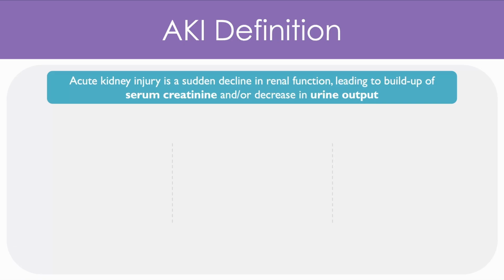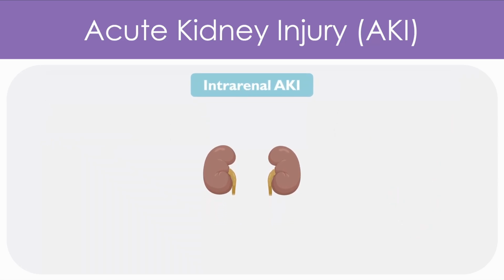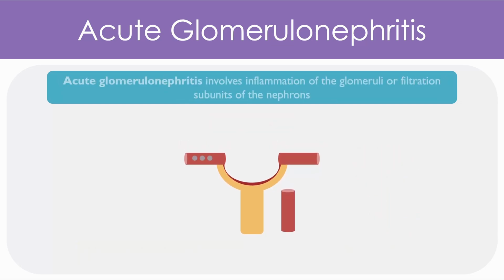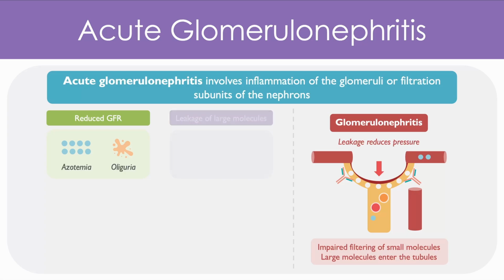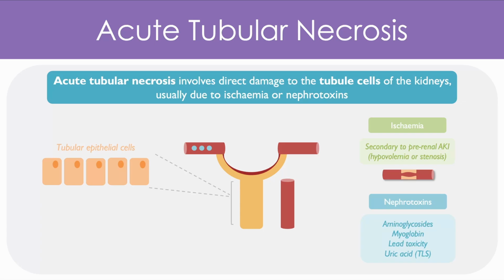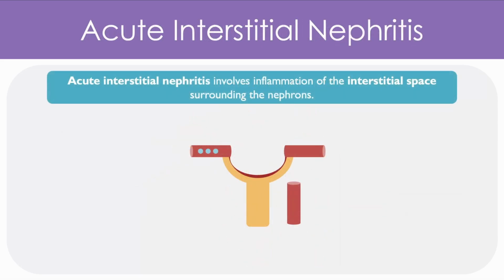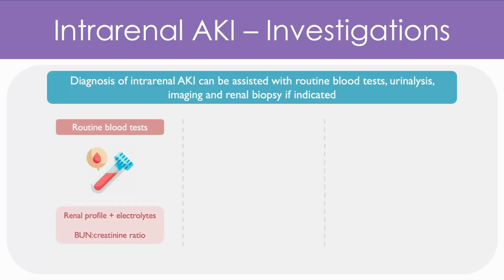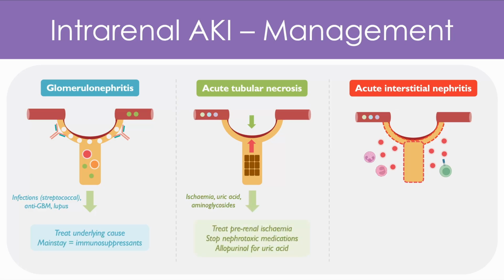Acute Kidney Injury | Intrarenal AKI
Acute kidney injury is a sudden decline in renal function, leading to a build-up of serum creatinine and/or a decrease in urine output. This video provides an overview of intrarenal kidney injury, focussing on the pathophysiology, signs/symptoms, investigations and management options. It covers acute glomerulonephritis, acute tubular necrosis, and acute interstitial nephritis. The video is designed to help medical students understand the content with animated figures.

0:00 Introduction
0:06 AKI Definition
1:26 Urinary Tract Anatomy
2:14 Intrarenal AKI
3:00 Renal Corpuscle
3:52 Acute Glomerulonephritis Causes
4:25 Acute Glomerulonephritis Signs/Symptoms
6:47 Acute Tubular Necrosis Causes
7:58 Acute Tubular Necrosis Signs/Symptoms
9:04 Acute Interstitial Nephritis Causes
9:56 Acute Interstitial Nephritis Signs/Symptoms
10:50 Investigations
11:37 Comparison
12:25 Management